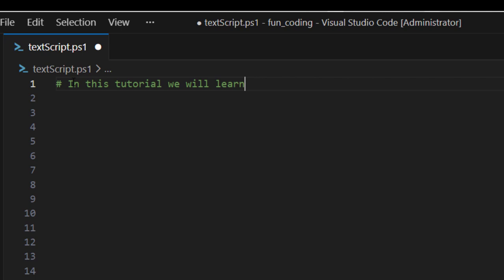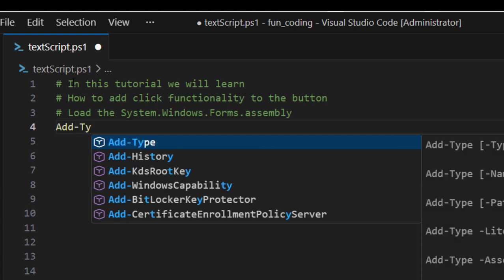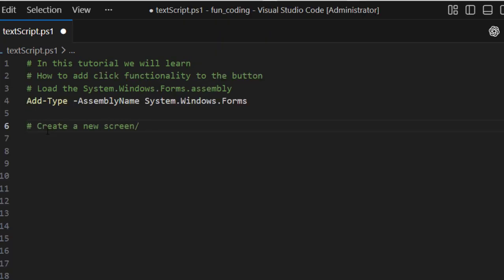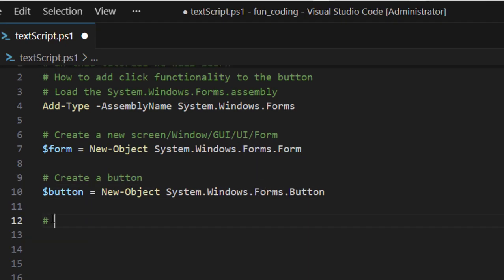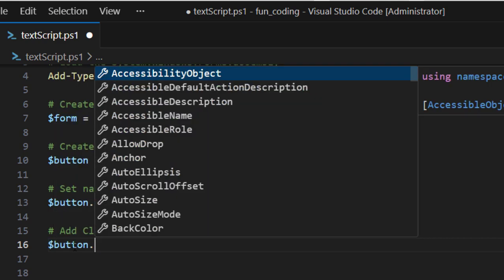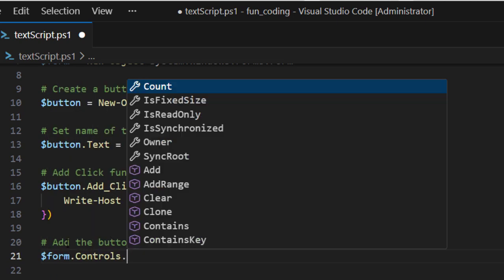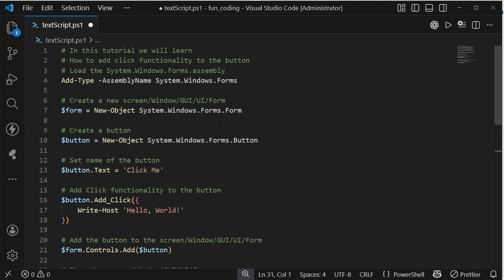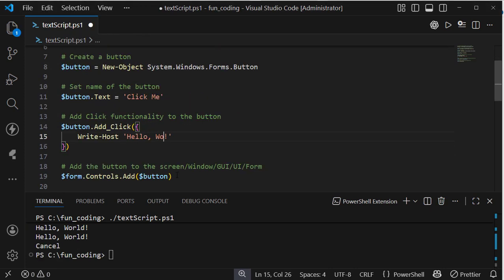6 How to Add Click Functionality to a Button in PowerShell GUI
How to Add Click Functionality to a Button in PowerShell GUI

In this tutorial, you'll learn how to add click functionality to a button in a Windows Forms application using PowerShell. We'll walk through the complete process, from loading the necessary assembly to creating a form and implementing a click event that outputs a message to the console. This guide is perfect for beginners looking to enhance their PowerShell GUI skills!

Load the System.Windows.Forms assembly
Create a new form in PowerShell
Add a button and set its text
Implement click functionality for the button
Display the form with the button

This video is about:
PowerShell
Windows Forms
Button Functionality
GUI Development
PowerShell Tutorial
Programming Basics
Software Development